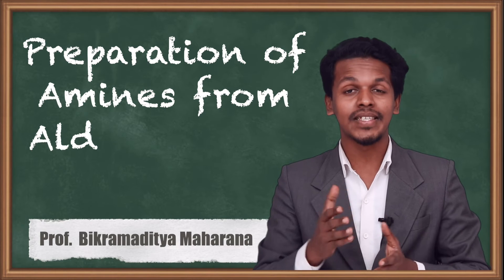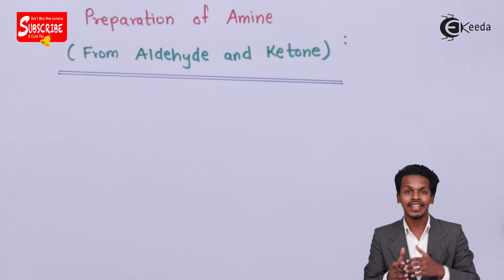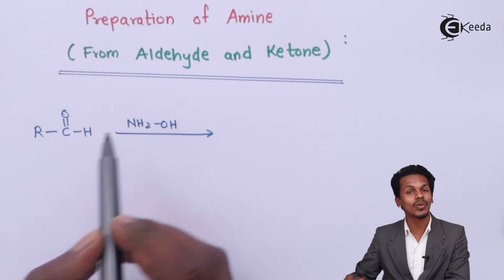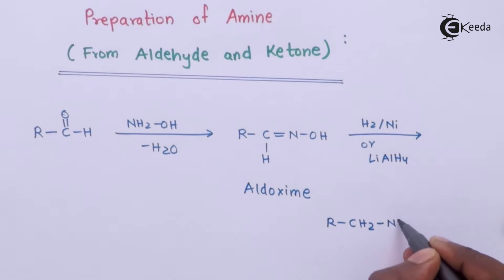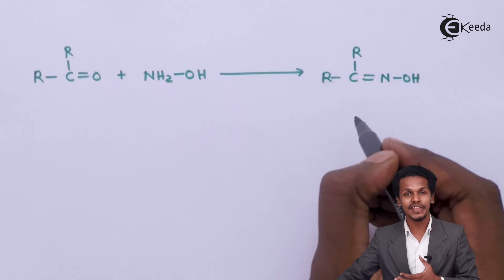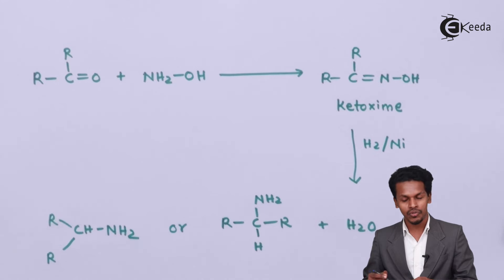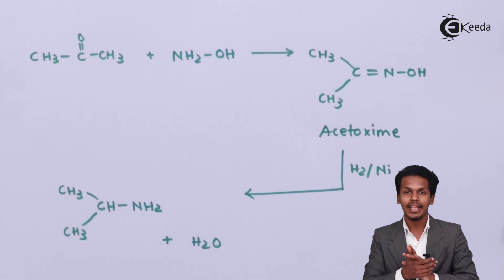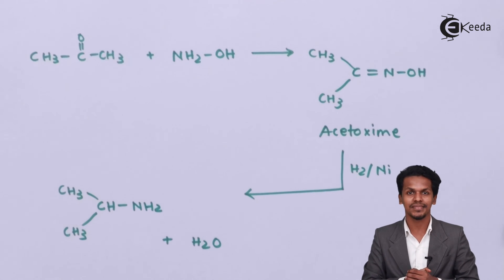Preparation of Amines From Aldehyde & Ketones - Compounds Containing Nitrogen - Chemistry Class 12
Preparation of Amines From Aldehyde & Ketones Video Lecture from Compounds Containing Nitrogen Chapter of Chemistry Class 12 for HSC, IIT JEE, CBSE & NEET.

Happy Learning : )